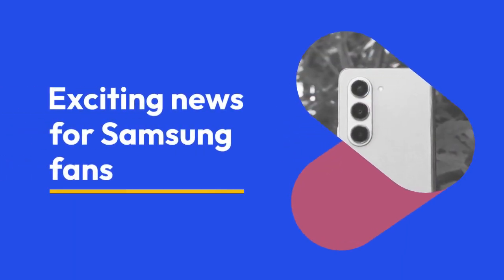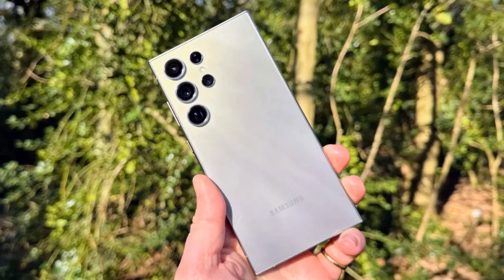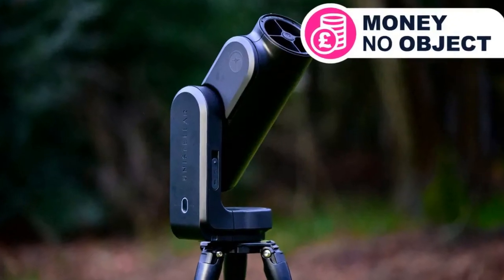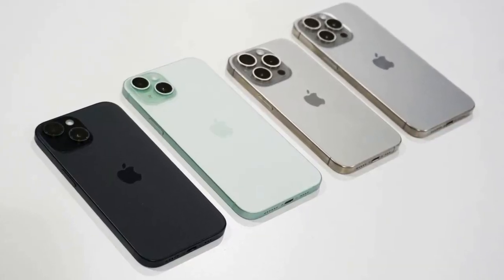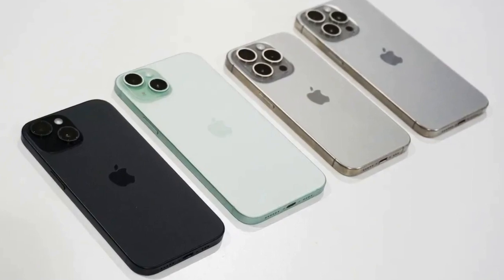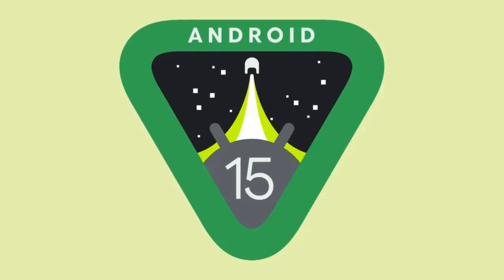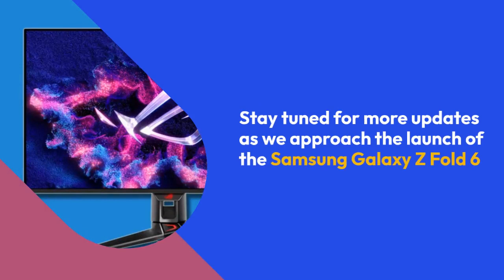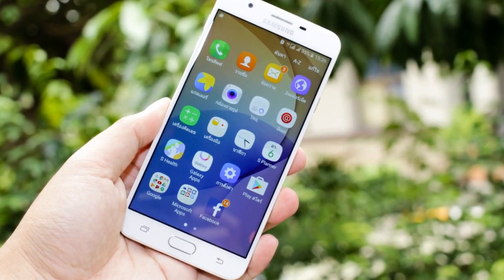"The Samsung Galaxy Z Fold 6 Camera Upgrade: Good or Bad News for Battery Life?"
In this video, we take a closer look at the rumors surrounding the camera upgrade on the upcoming Samsung Galaxy Z Fold 6. Will the potential inclusion of the S24 Ultra's camera be a game-changer for photography enthusiasts, or will it come at the cost of battery life? Join us as we discuss the possible implications of this exciting development and what it could mean for the overall user experience.